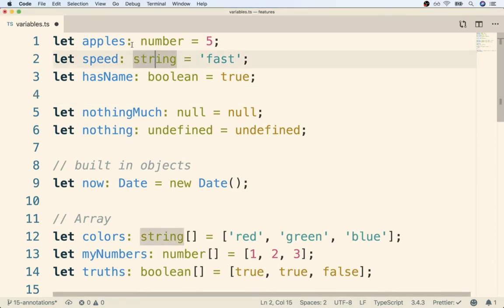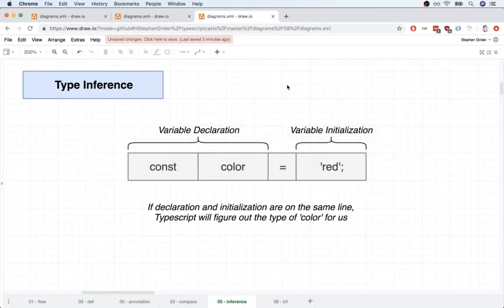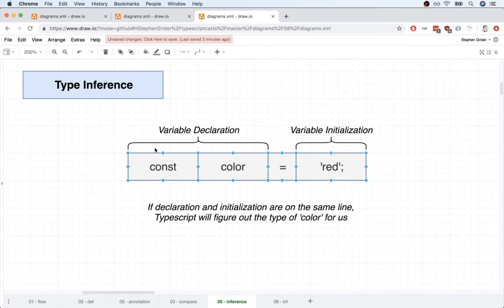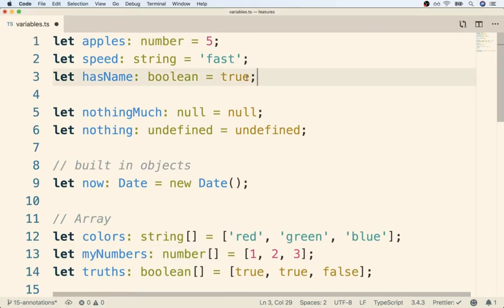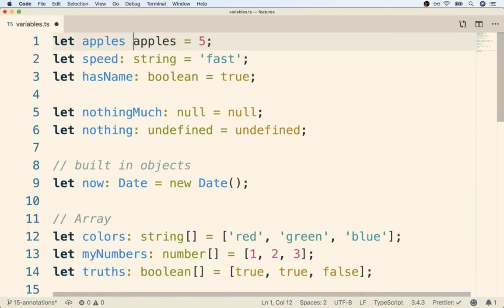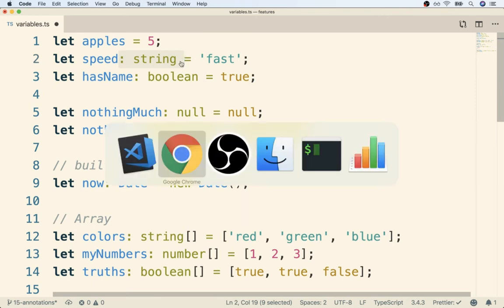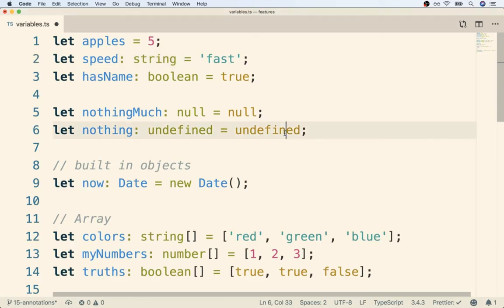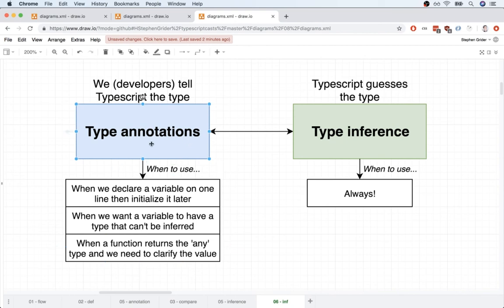Typescript Guide - Lesson 17 Understanding Inference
Bitcoin: 12J6XHgJN4DLFsTmPUMPdd33RVzgraVT76
Dogecoin: DJn1H3SBHXT5cihZtc7RNLF5SD5Y2xhcC9
Ethereum: 0xcacd055eeb41cb9e18fa461d8d1011f23b0995b1
USDT (ERC20): 0xcacd055eeb41cb9e18fa461d8d1011f23b0995b1
USDT (TRC20): TKUa4KiVi7kyEaPnWCcjjrSdFaYhiSB2Zj
Binance coin (BEP20): 0xcacd055eeb41cb9e18fa461d8d1011f23b0995b1